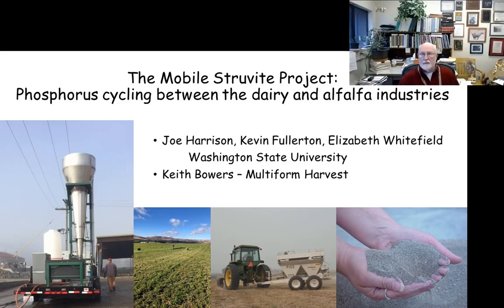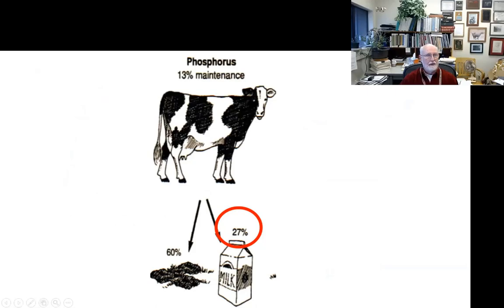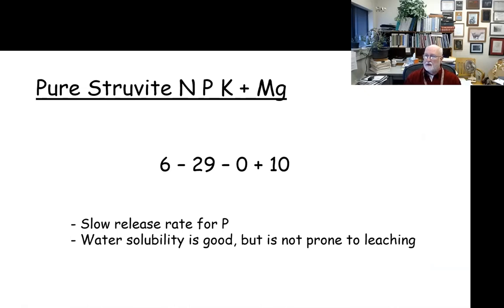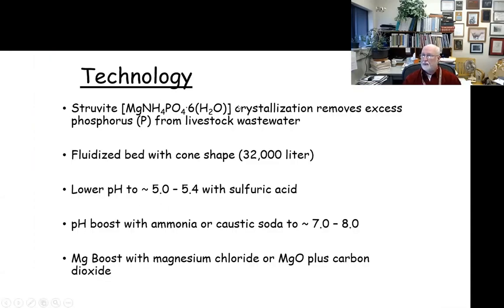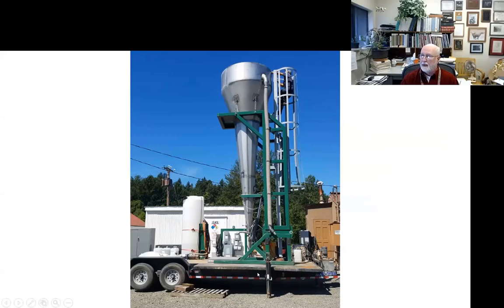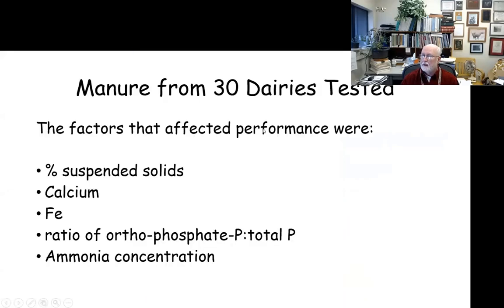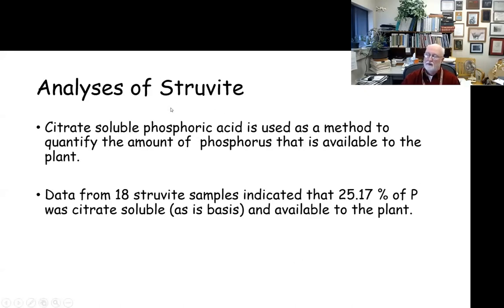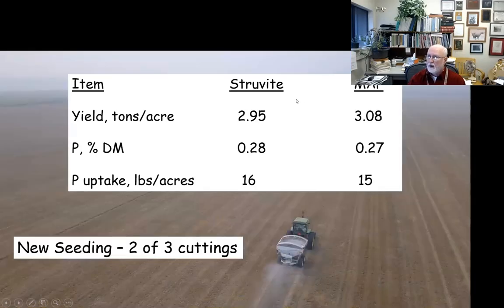The Mobile Struvite Project: Phosphorus cycling between the dairy and alfalfa industries